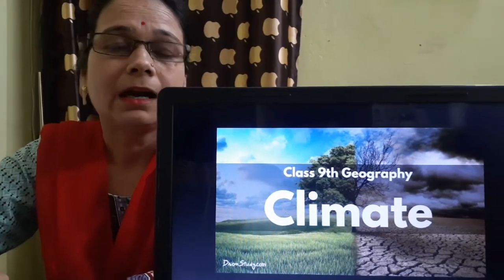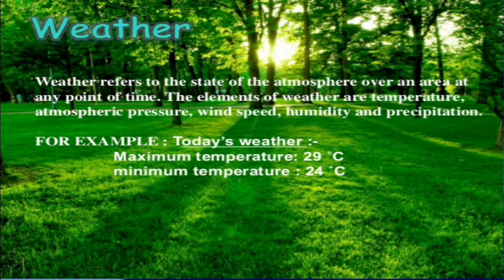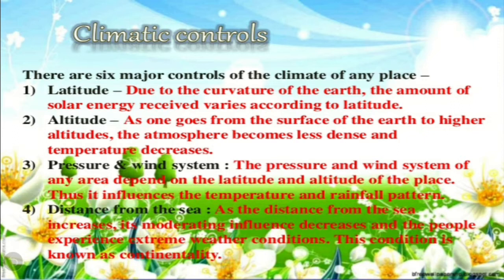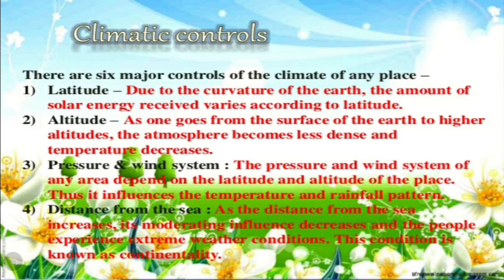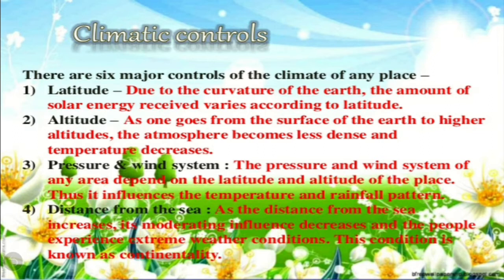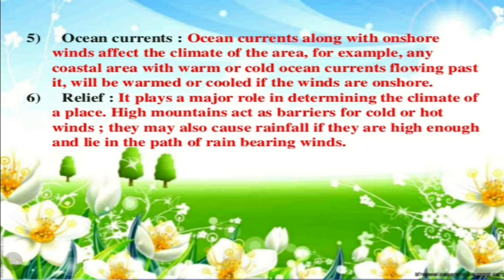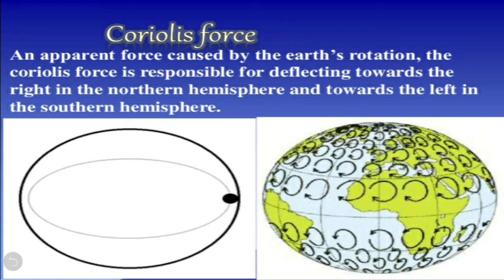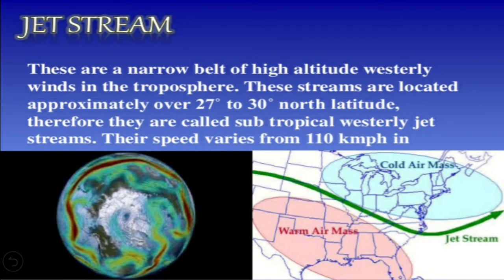Class 9 : Georgraphy : Chapter:-4(Part-1)